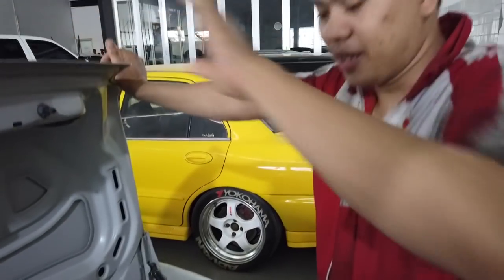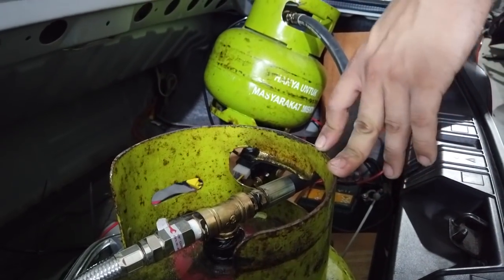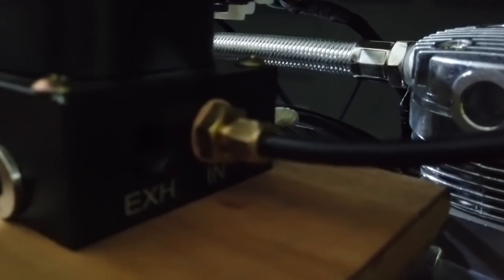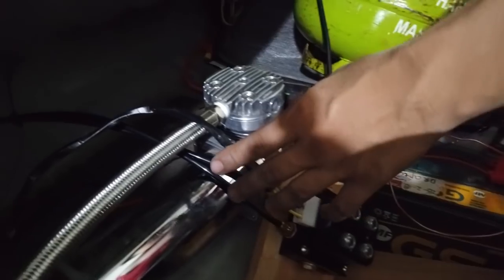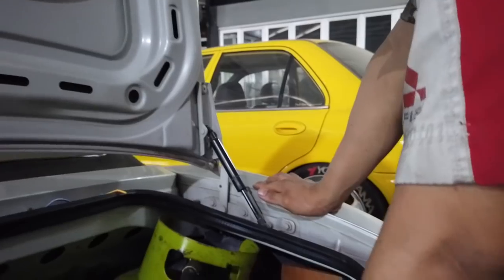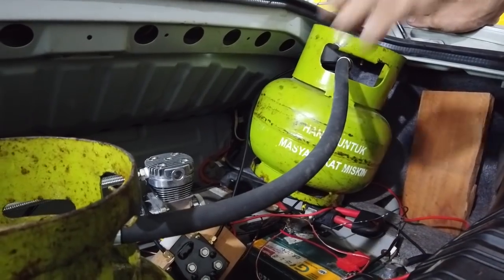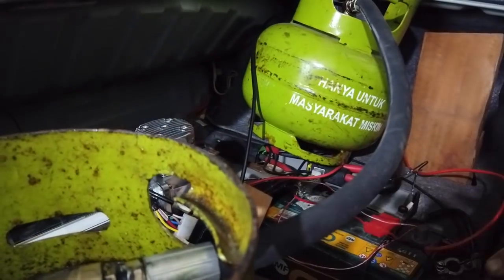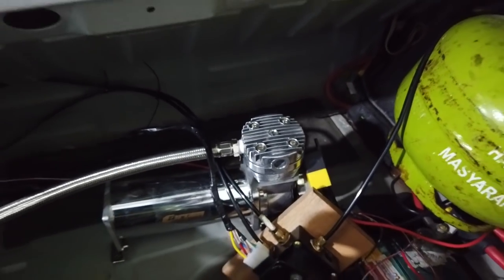Rakit Airsuspension Dan Percobaan Tabung Gas LPG 3Kg on Modifikasi BMW Z3 Stance part 1#carvlog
ya guys,
Ini dia kelanjutan dari perakitan airsuspension bmw z3,
Dan kali ini kita tidak menggunakan tabung airsus yang biasa, tapi kita menggunakan tabung gas LPG 3kg.
Bagaimana prosesnya?
Kami pun bermaksud melakukan uji kekuatan tabung gas kg pada video ini dan tabung ini bukan di gunakan untuk umum, kami hanya mempelajari strukturnya dan akan kami ganti dengan tabung lain
Saksikan terus video kami sampai Habis ya guys..
Happy watching
Thankyou guys,,,,